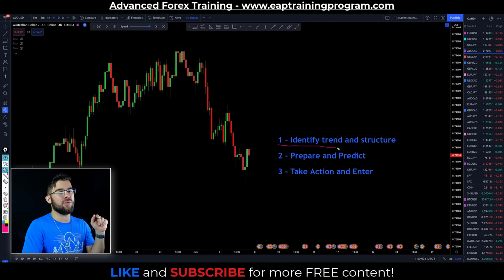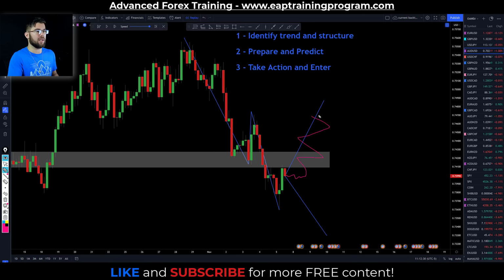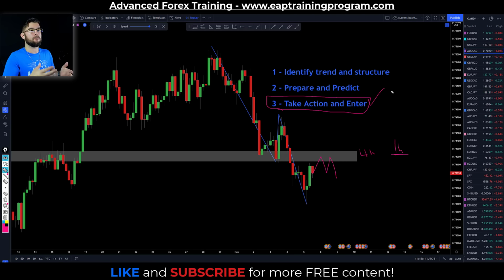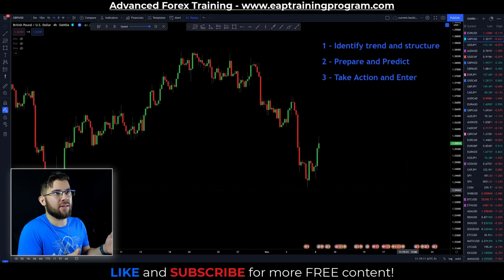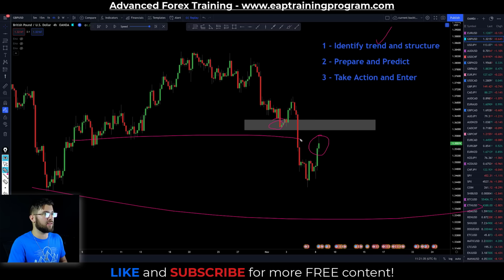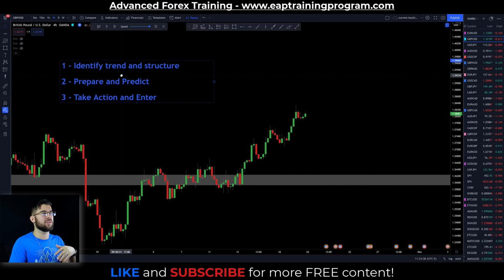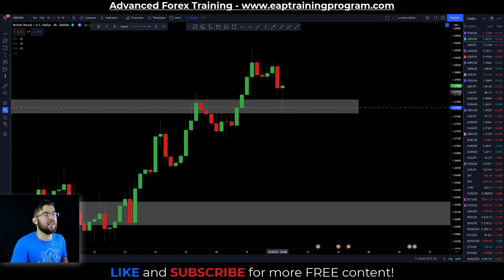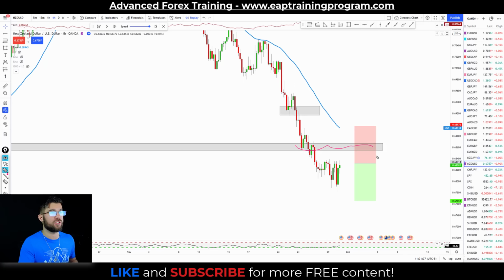Price Action Trading Was Hard, Until I Discovered This Easy 3-Step Trick...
Pure Price Action Trading is the best way I have found to create profitable trading opportunities. If done correctly Price Action Trading can not only set you apart from other traders. But, it can also dramatically increase your likelihood of becoming a consistently profitable trader. So, I hope you enjoy this easy 3-step process that I use to profit from Price Action Trades!

BIO
Steven Hart -